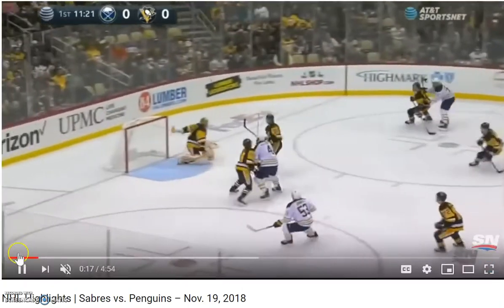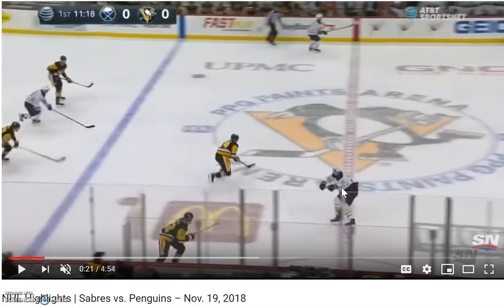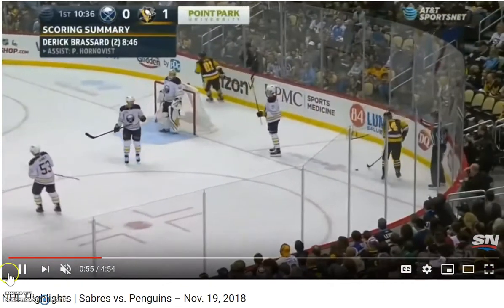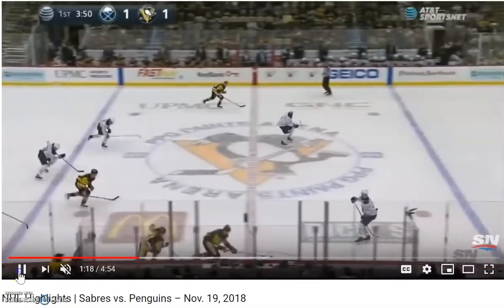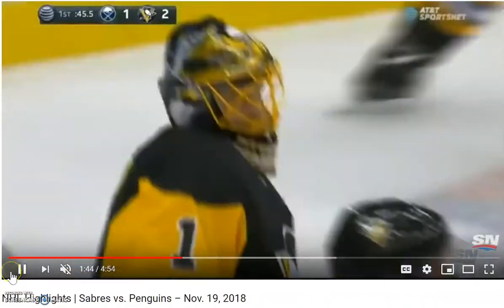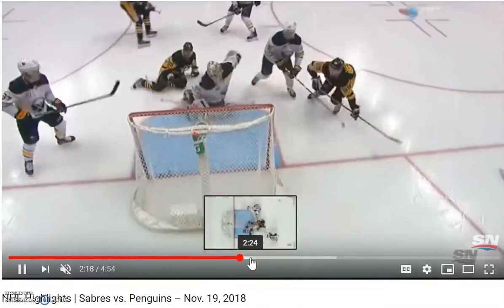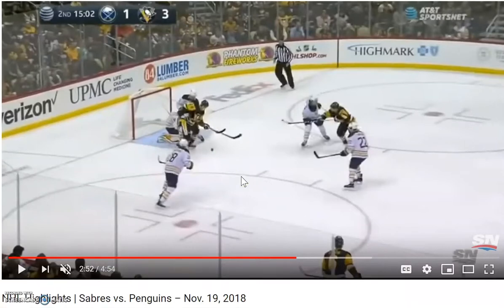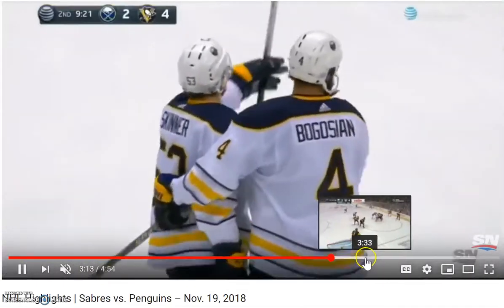Buffalo Sabres vs Pittsburgh Penguins- Game Breakdown; JS- Hockey Training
Here I go through the goals for the Sabres and Penguins and the mistakes/good things that happened on these goals. What caused these goals, good learning points from the goals and good insight on the game. If you like these videos I'll definitely be doing more of them. This is a good tool for every person learning the game just watch highlights and pick up on key things from the best! Thanks for the time!